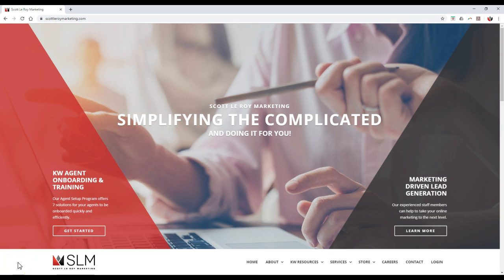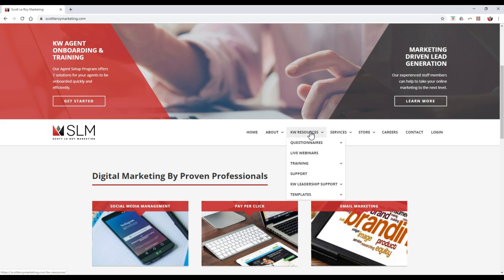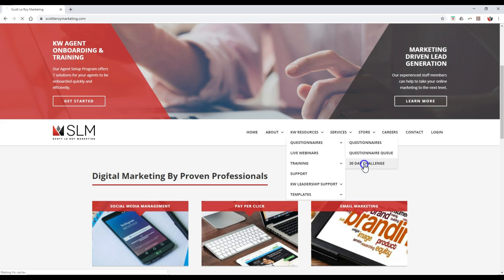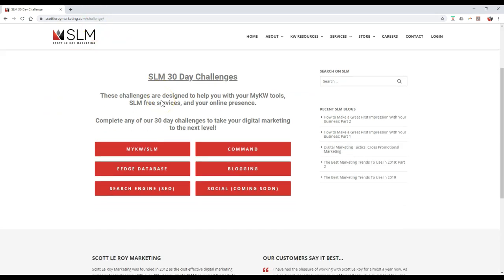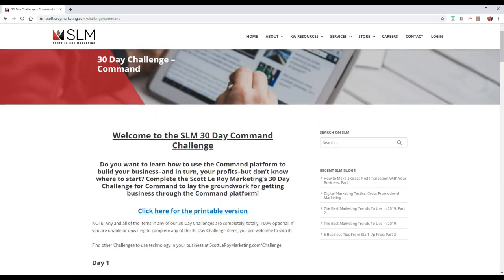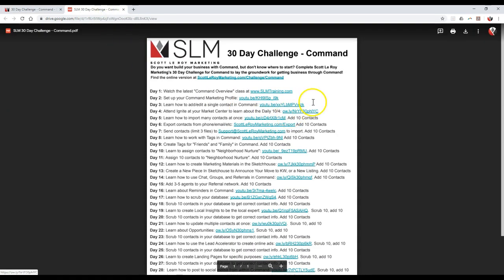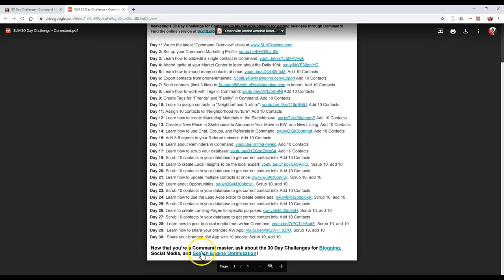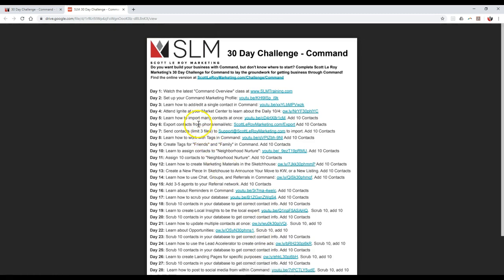Tech Tip - 30 Day Command Challenge